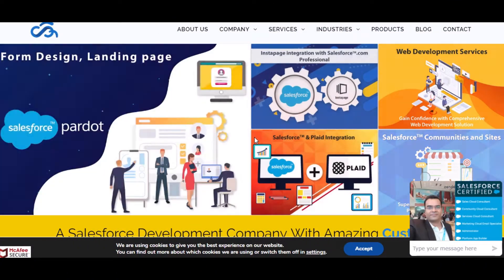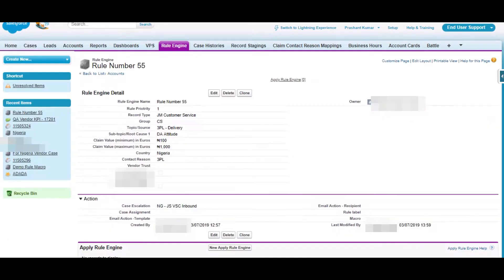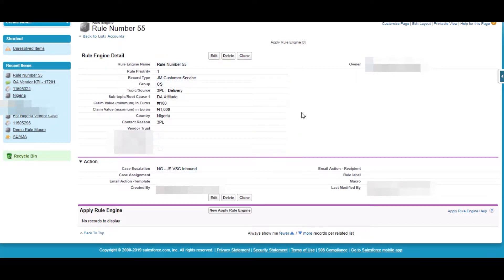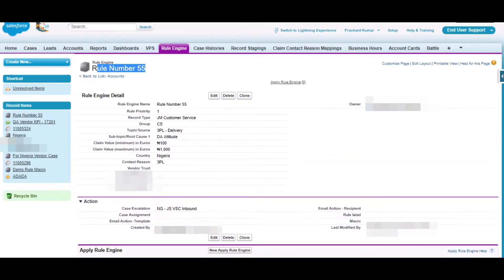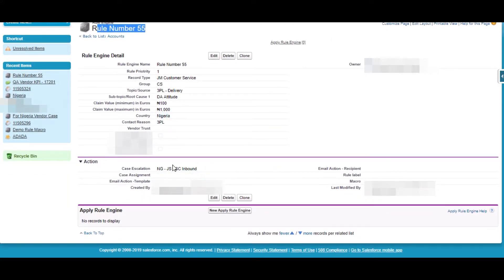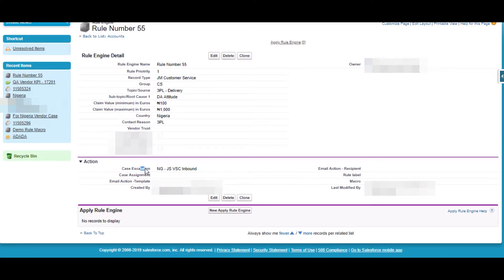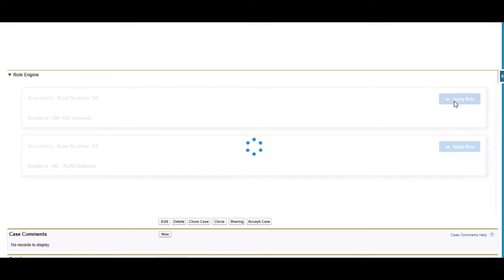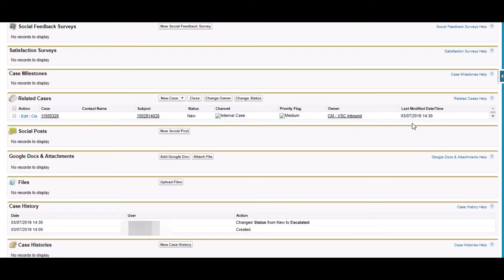Case Rule Engine in Salesforce | Cloud Analogy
The purpose to create this rule engine is to perform various actions in a period of time on multiple records, Easy to use and we can even change the configuration on our own.